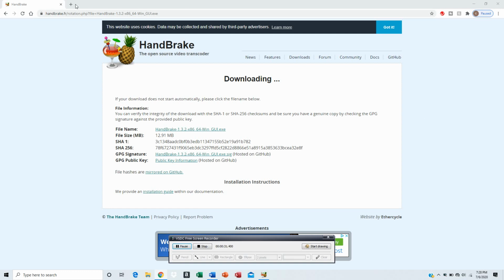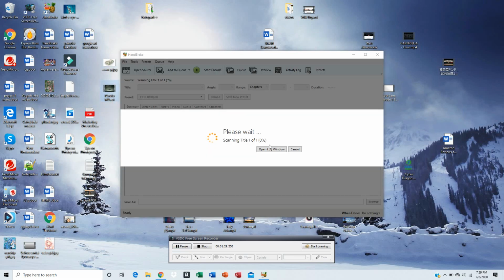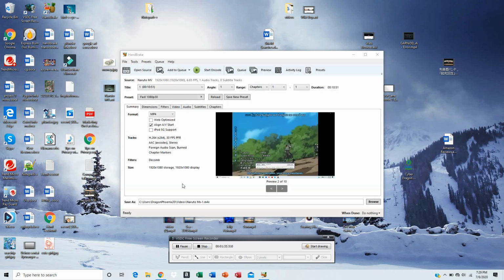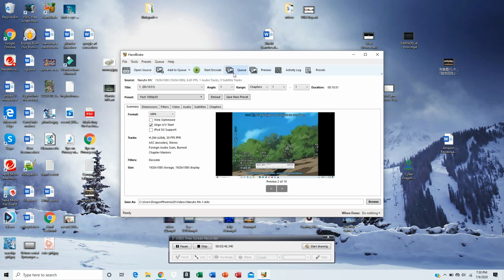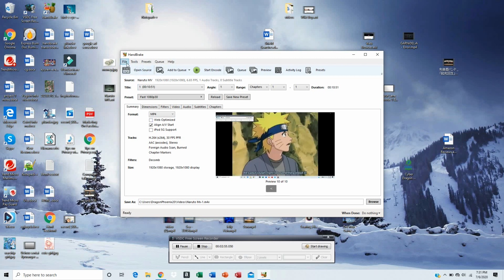Hand Brake Video Encoder Software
This video explains how to use Hand Brake video encoder software. The software helps reduce the size of user's videos and upload them faster on YouTube.